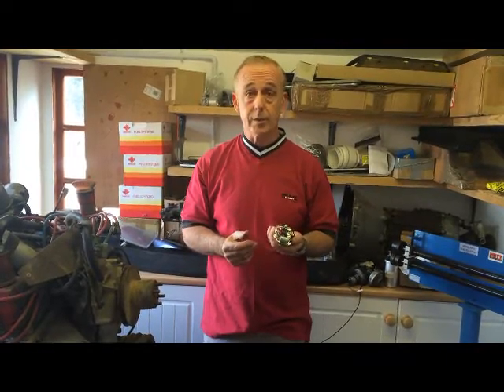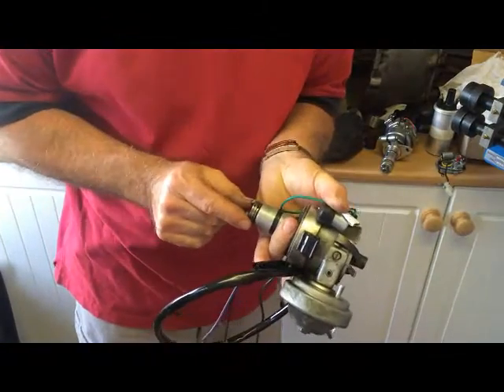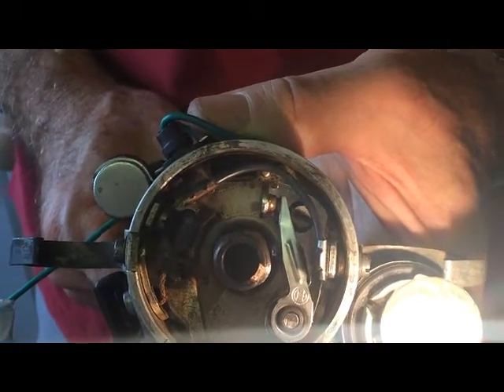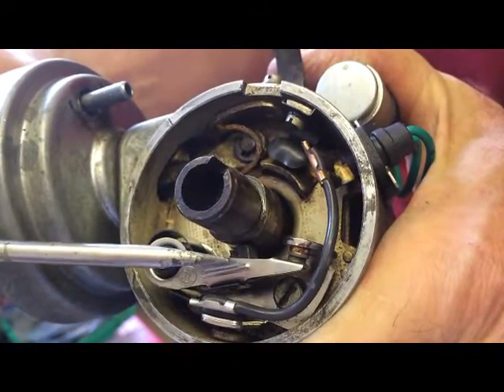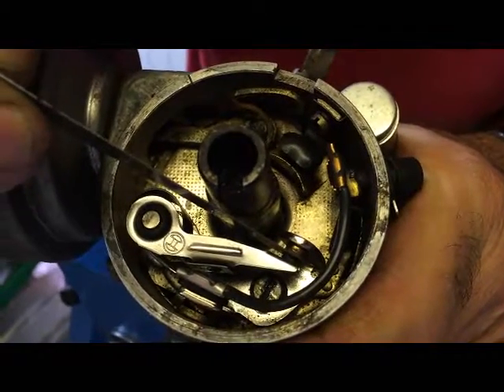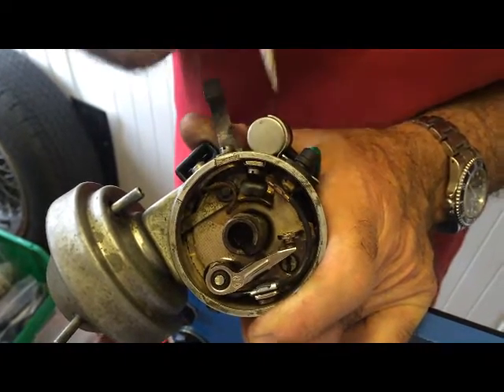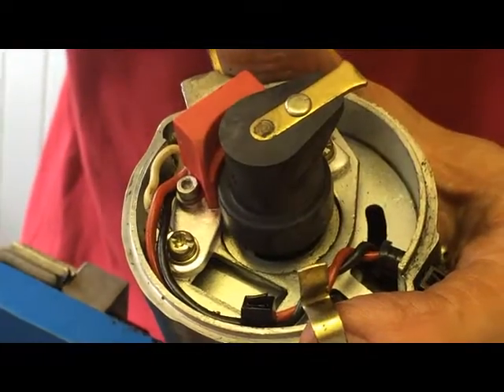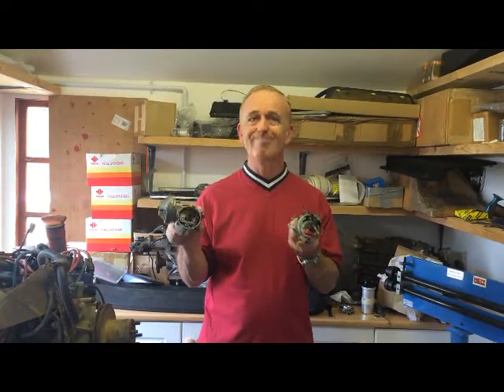Classic Car Points & Electronic Ignition Explained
What are they? What do they do? How do I adjust them? A simple Guide.
NB **Do NOT take the distributor off the car** only removed for clarity in this video